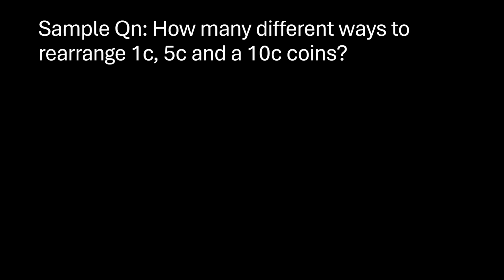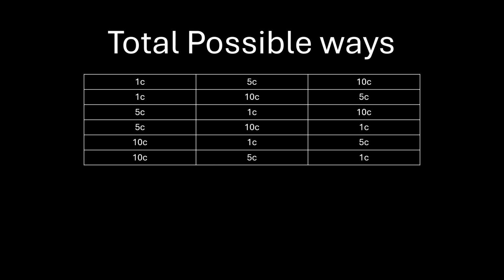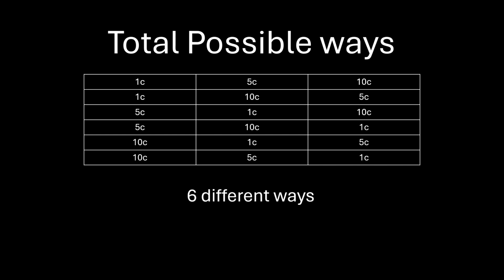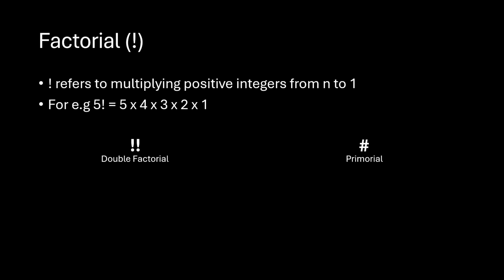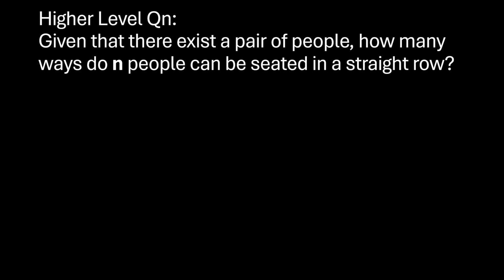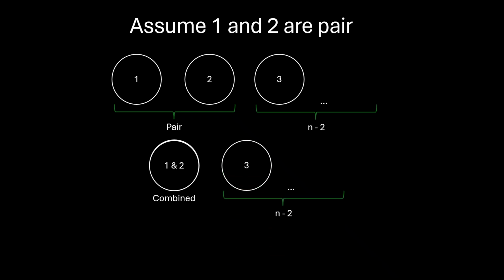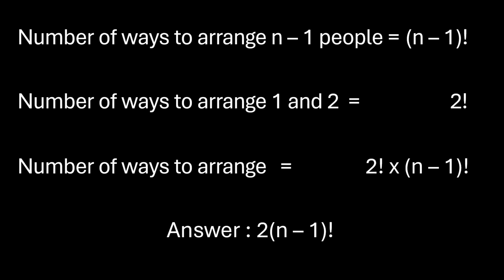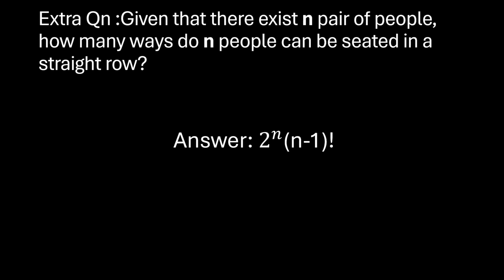Combinatorics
This is about the basics of combinatorics

P.S the "n pair" is supposed to be "m pairs" not n :)

Hence the answer is (2^m)(m)!